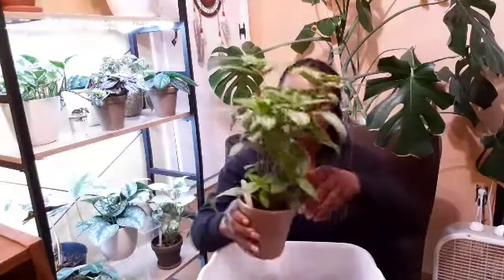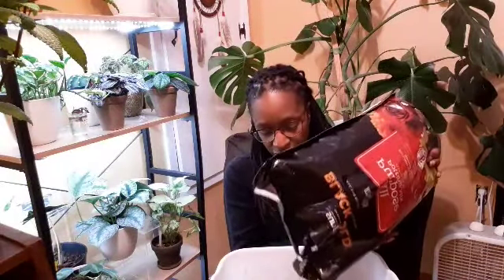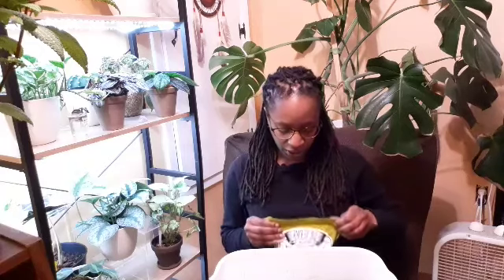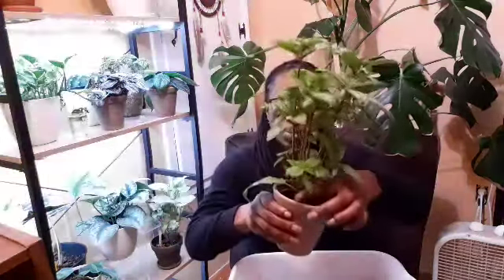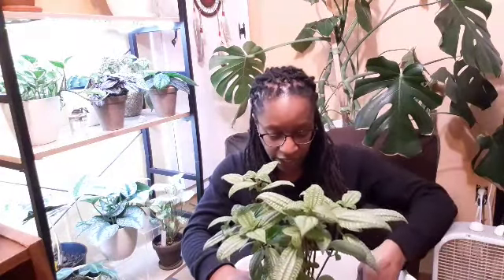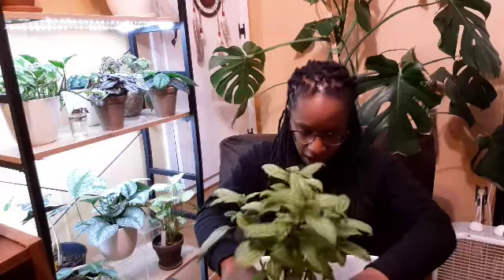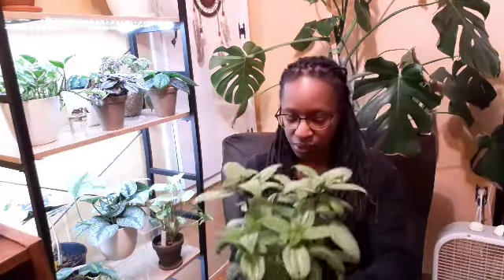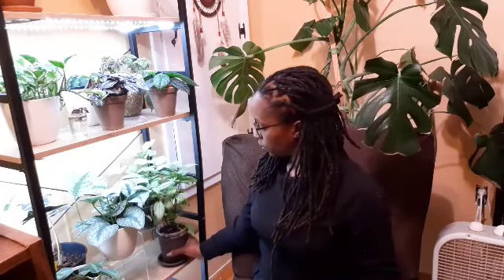A Plant Repot in Winter? Yes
Repotting my pilea grandifolia in the middle of winter

Clear Orchid Pot

Brown Pot